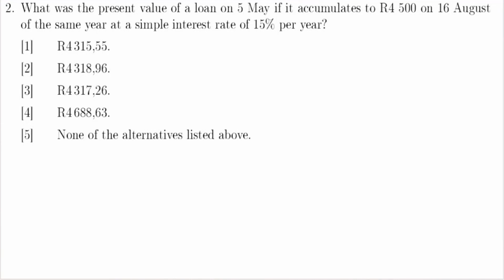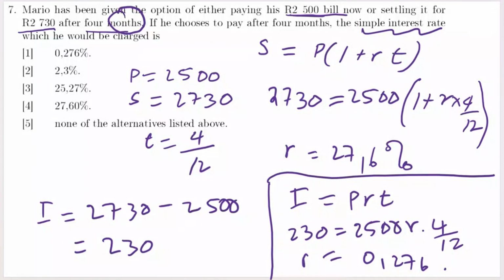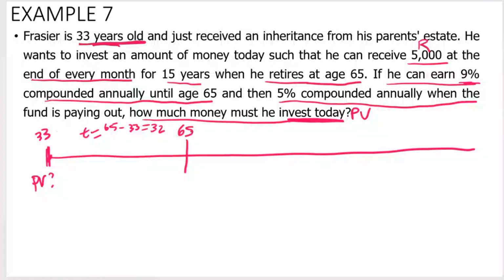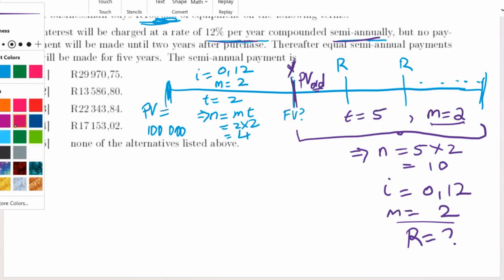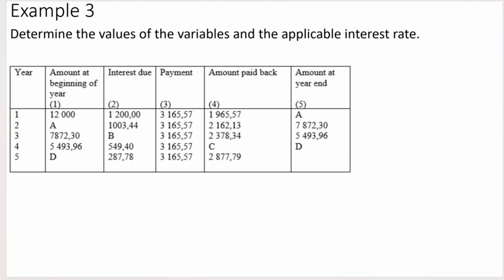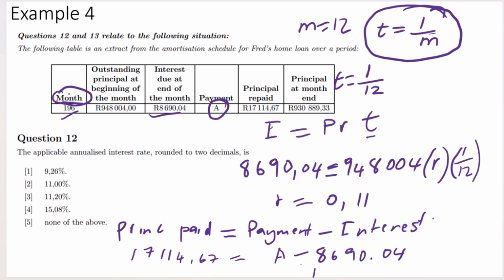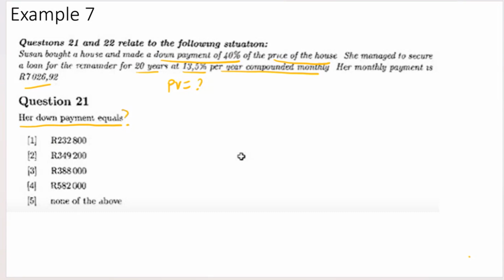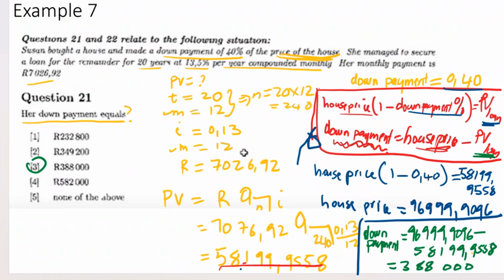DSC1630 Exam Preparations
DSC1630 Exam Preparations 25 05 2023